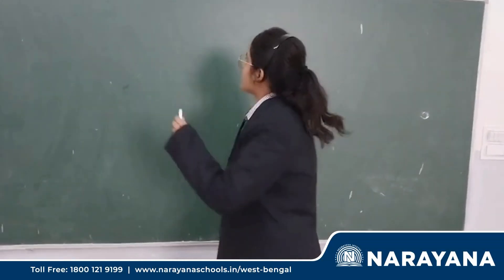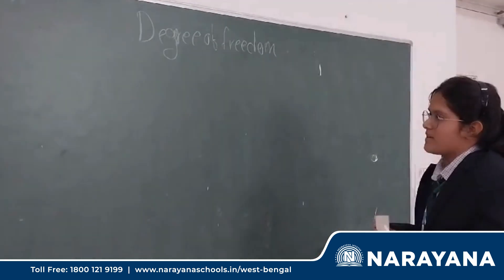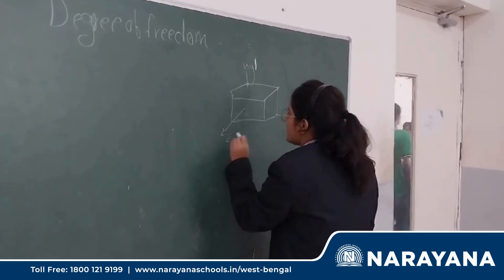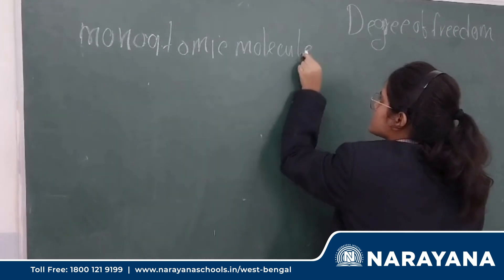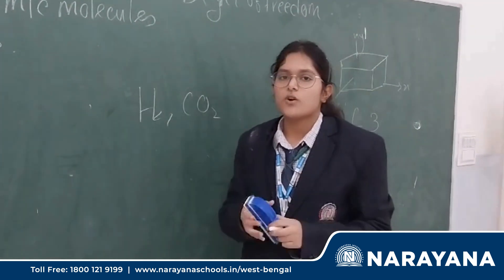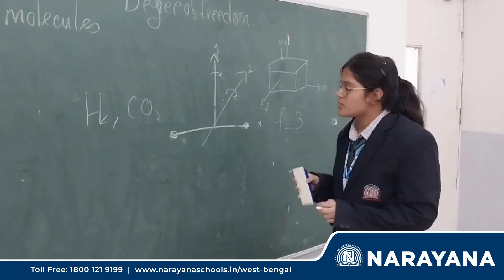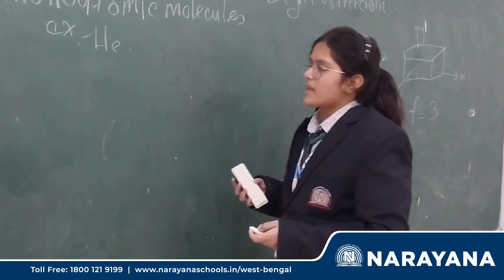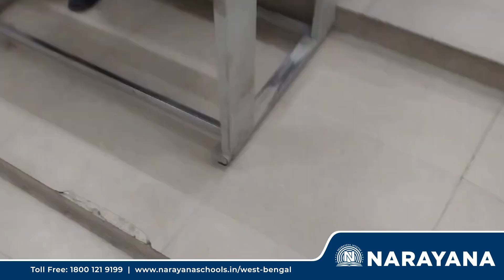Exploring Degree of Freedom in Physics at Narayana School - Maheshtala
Physics made simple! ⚡ Watch our students at Narayana School - Maheshtala explore the fascinating concept of Degree of Freedom through exciting classroom activity!